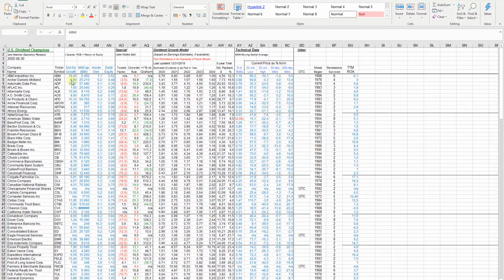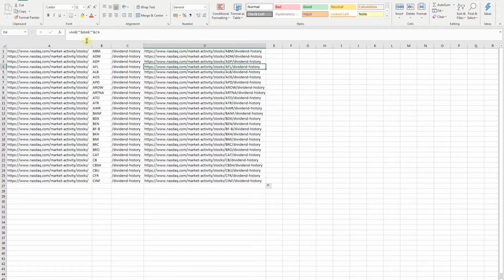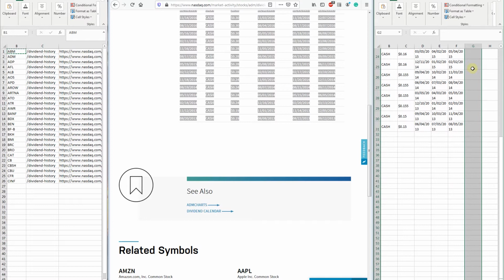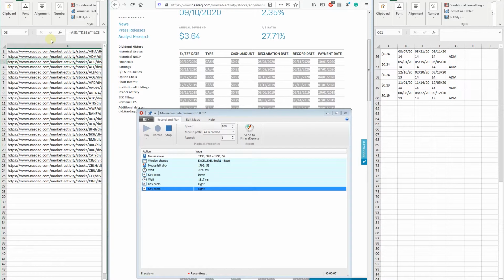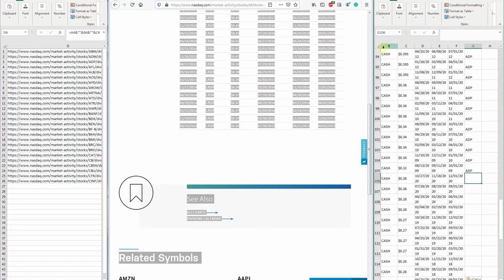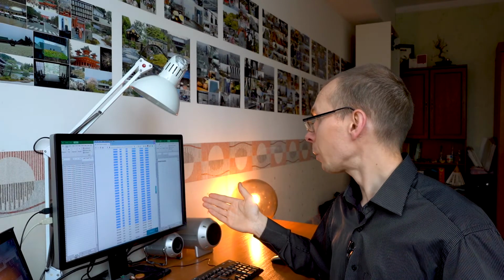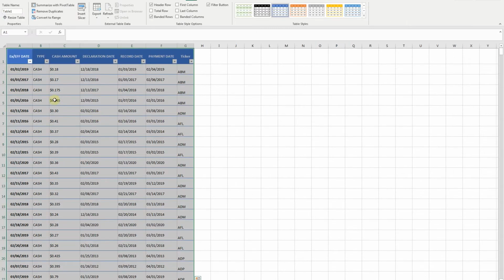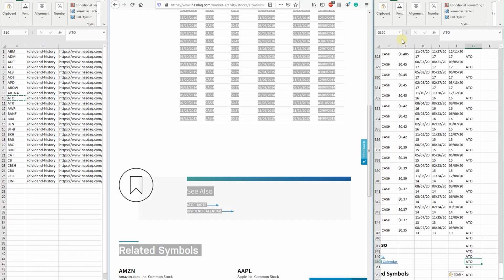Scraping a data without coding!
Easy way to scrape the data. And the best thing is that no coding is required! Maybe this method is not the most sophisticated, but it definitely works.

00:00 - Introduction.
01:28 - Analyzing Nasdaq website information about the companies history
02:46 - Preparing excel file with the URL list
05:27 - Copying information using newly generated links.
09:07 - Automating the process with mouse recording software.
16:15 - Increasing the speed of the process
19:37 - Cleaning the excel file
24:56 - Tuning mouse recorder steps for more efficient copying
26:51 - Conclusion